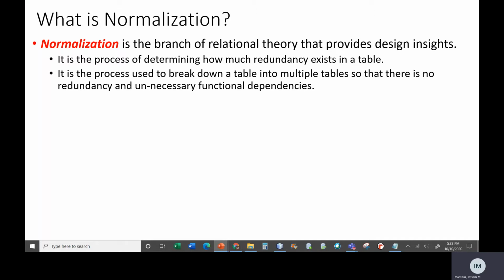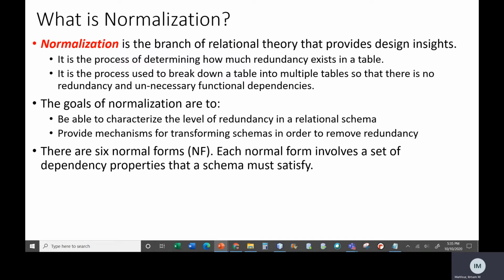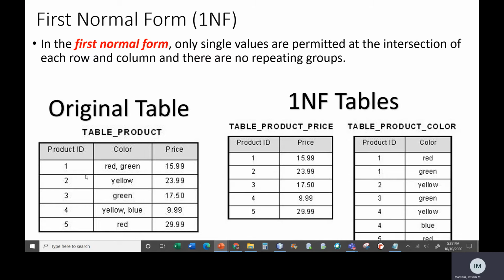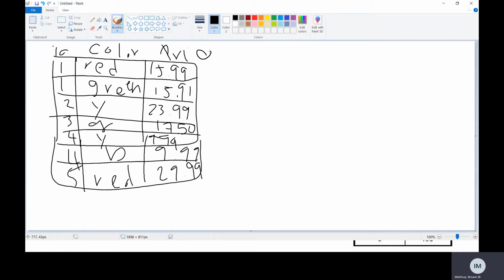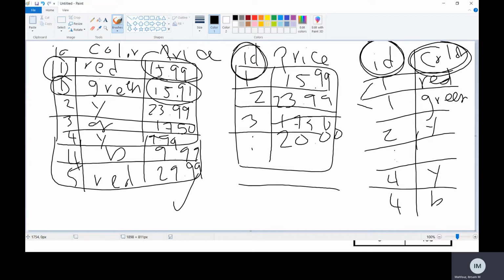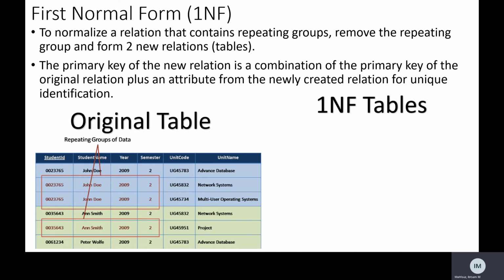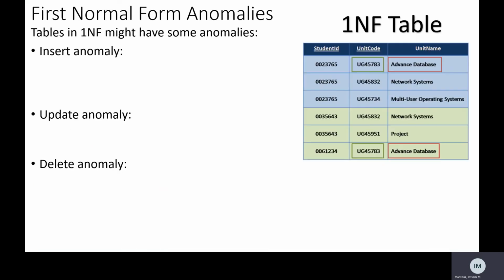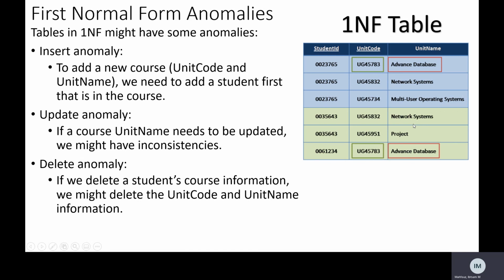Database Part 4 Class 2 Part 1 Normalization and 1NF